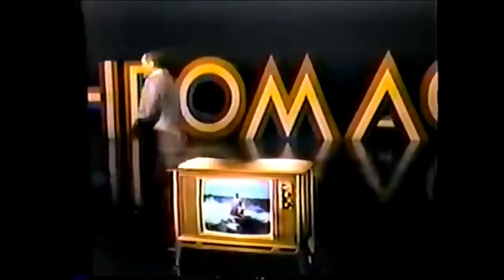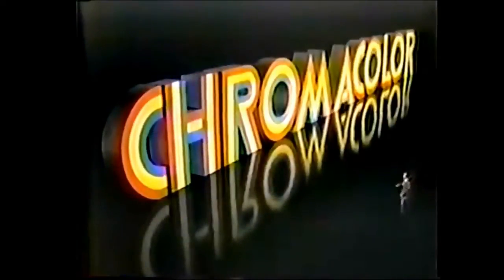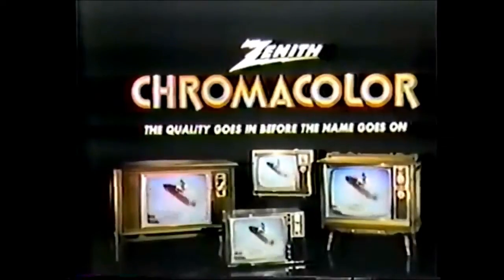Zenith Chromacolor TV Commercial (1971)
"The quality goes in before the name goes on."
Zenith commercial featuring Chromacolor television sets. Spot aired in December 1971.